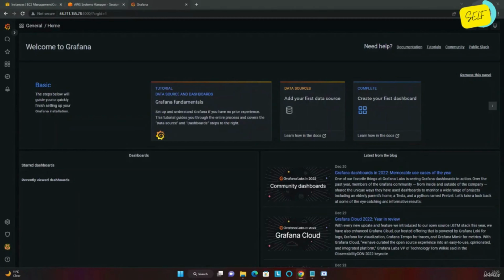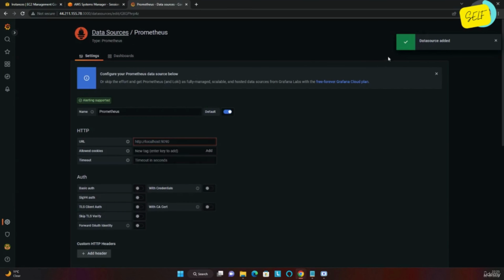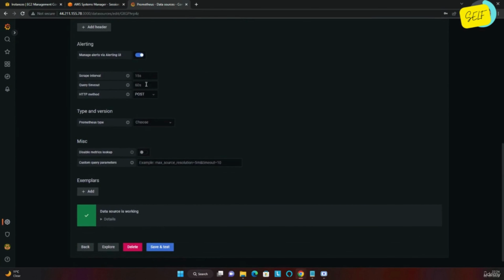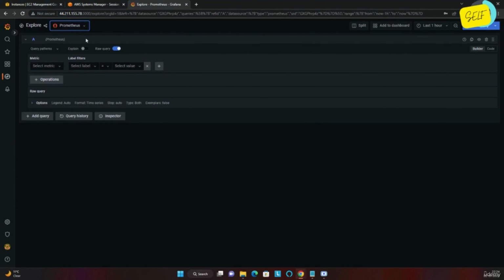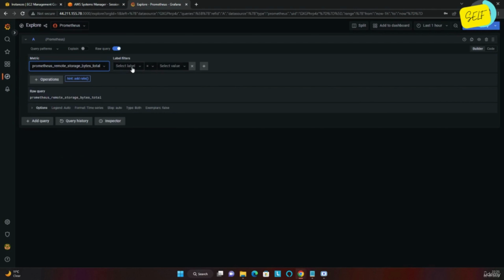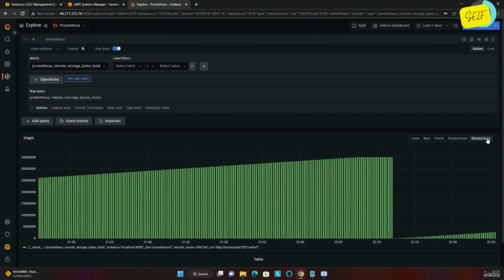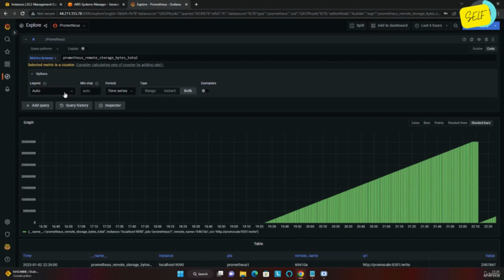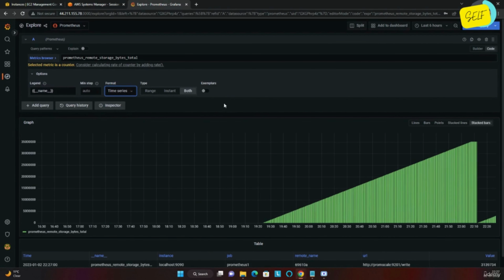Integrating Grafana with Prometheus